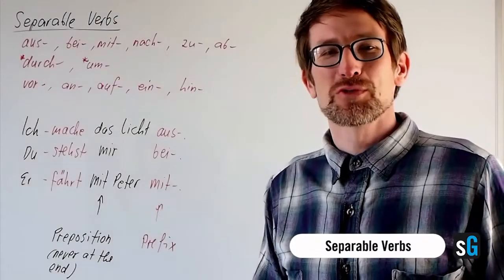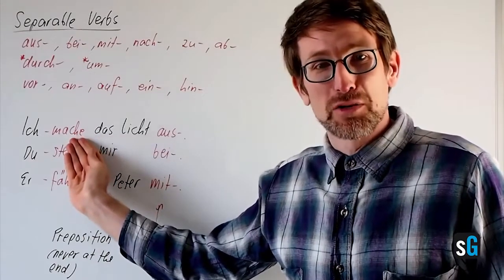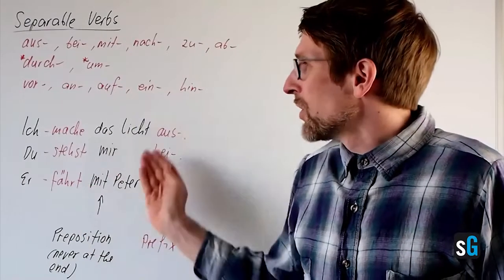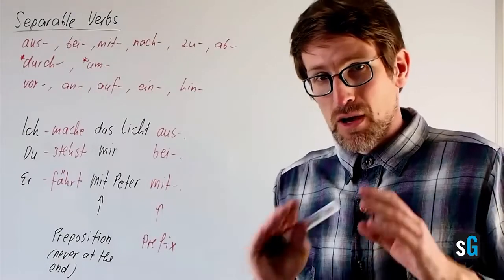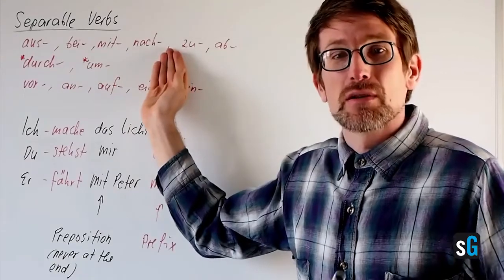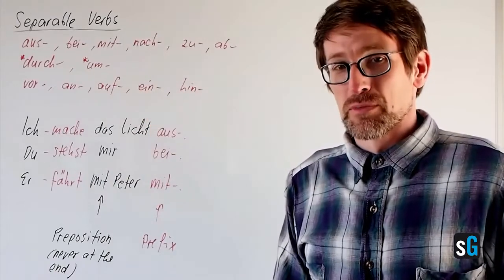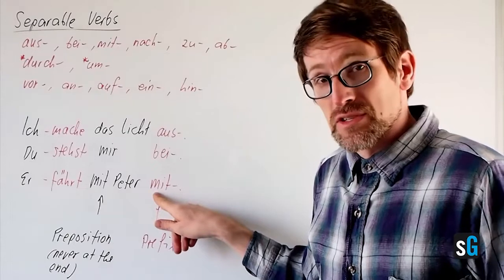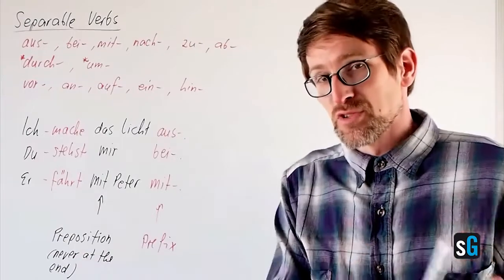A1-L18-Free German Grammar Classes - Separable Verbs